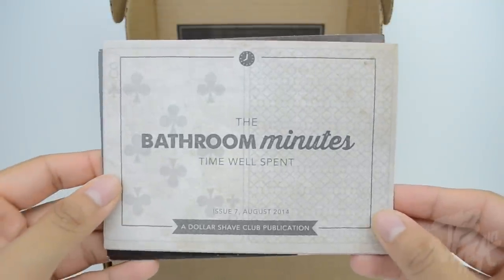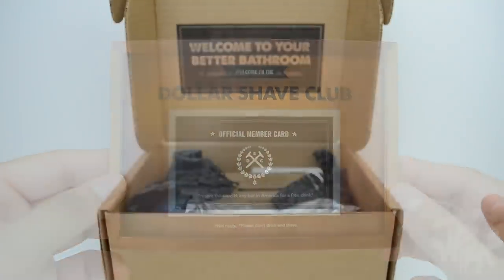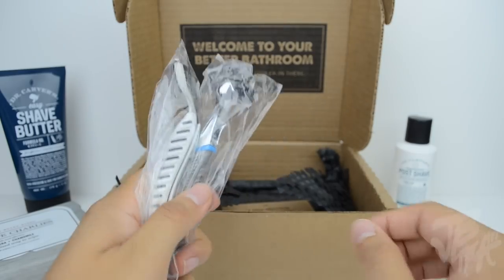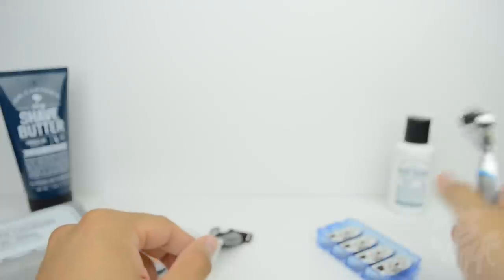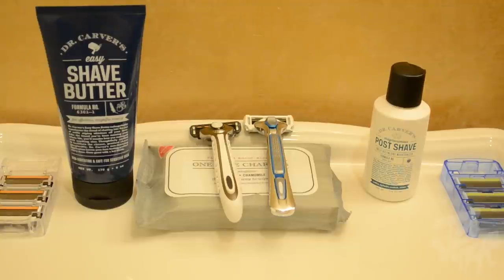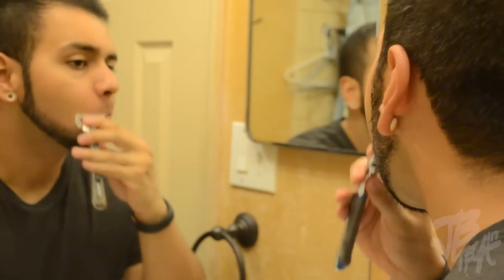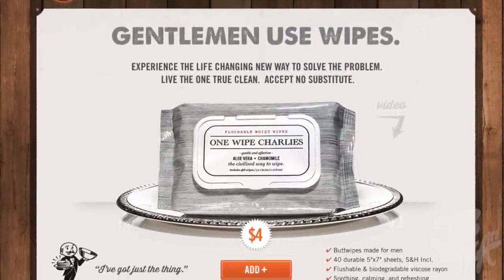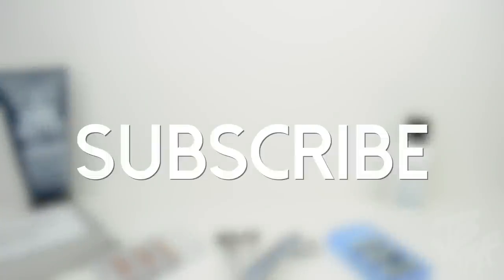Dollar Shave Club Thoughts & Review: Best F***ing Blades On A Budget?!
This is a different type of video, but thought you guys would enjoy it! Are Dollar Shave Club razors worth spending those few bucks a month? Are they that "f***ing great"?! Find out in this review and thoughts of the Dollar Shave Club razors and more!

This product was given to me by DSC. All opinions about the product were my own from personal use and experience.